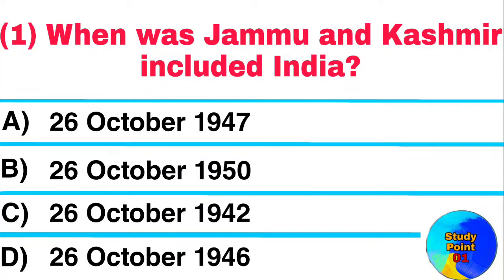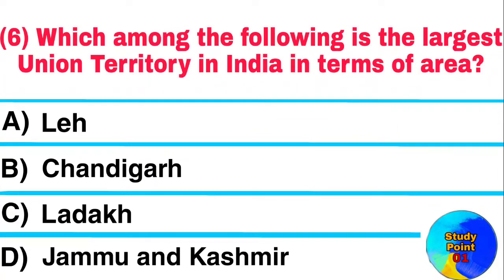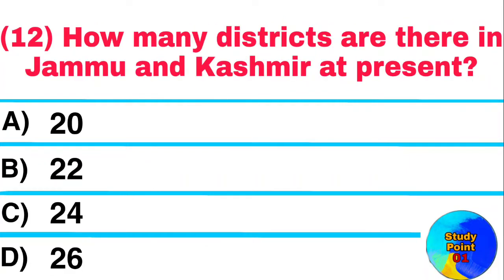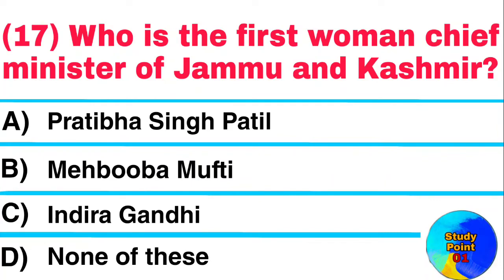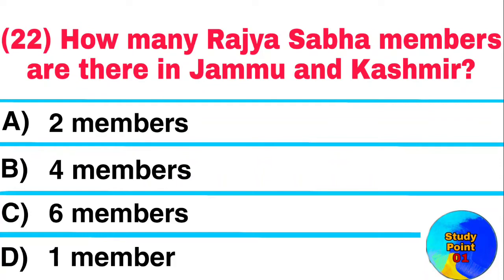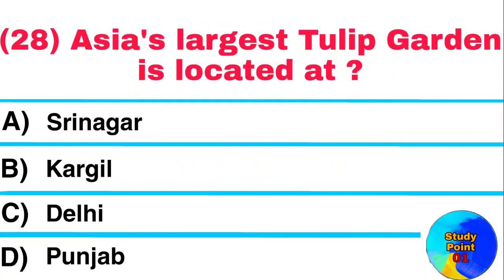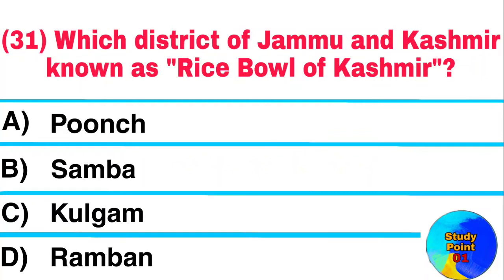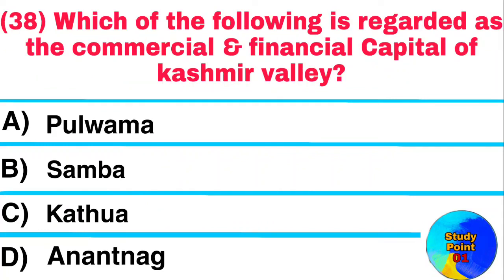Jammu and Kashmir GK MCQs | Jammu and Kashmir Questions and Answers| J&K MCQs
history of jammu and kashmir for panchayat account assistant
history of jammu and kashmir for finance accounts assistant
history of jammu and kashmir for jkssb
history of jammu and kashmir for upsc
history of jammu and kashmir faa
history of jammu and kashmir for class iv posts
history of jammu and kashmir part 2
history of jammu and kashmir part 1
history of jammu and kashmir pdf jkssb
history of jammu and kashmir pdf mcq
history of jammu and kashmir pdf in hindi
history of jammu and kashmir ppt
history of jammu and kashmir ppt in hindi
history of jammu and kashmir question
history of jammu and kashmir questions and answers
history of jammu and kashmir quiz
history of jammu and kashmir rifles
real history of jammu and kashmir
history of jammu and kashmir sikh rule
history of jammu and kashmir state
history of jammu and kashmir till article 370
history of jammu and kashmir ut
history of jammu and kashmir upsc
history of azad jammu and kashmir in urdu
jkssb je
jkssb je civil
jkssb faa
jkssb faa exam date
jkssb si
jkssb sub auditor
jkssb forest guard admit card 2021
jkssb account assistant
jkssb admit card
jkssb account assistant exam date 2021
jkssb assistant compiler mock test,
jkssb admit card download
jkssb books
jkssb blood relation
jkssb biology
jkssb beekeeper syllabus
jkssb bonafide certificate
jkssb biology mcqs
jkssb computer
gsssb deputy inspector fisheries syllabus
jkssb exam
jkssb english
jkssb exam preparation
jkssb english mcq,
jkssb election assistant junior scale syllabus
jkssb finance accounts assistant
jkssb finance sub inspector
jkssb finance accounts assistant syllabus
jkssb finance accounts assistant exam date
jkssb gk
jkssb general science
jkssb graduate level exam
jkssb gk important question
jkssb general knowledge
jkssb health
jkssb history
jkssb history of india
jkssb interview
jkssb indian history
jkssb inspector finance
jkssb junior assistant
jkssb j&k history mcq